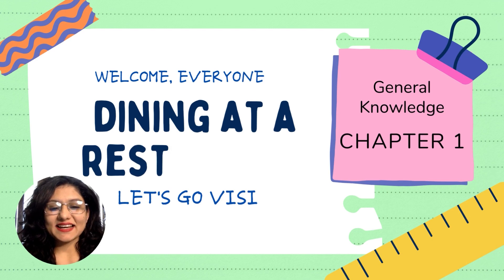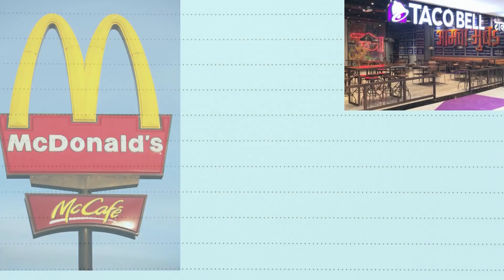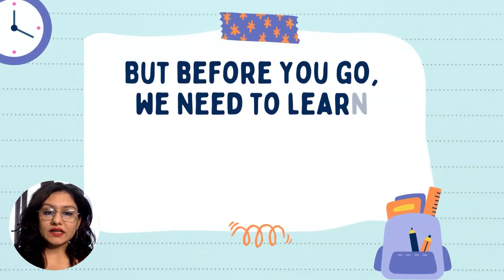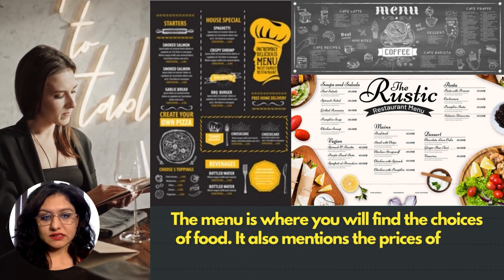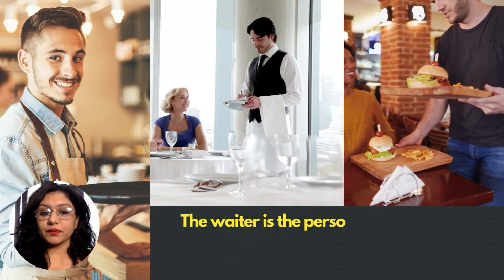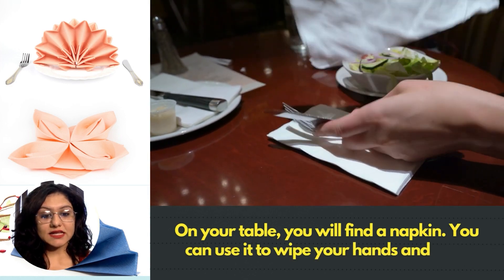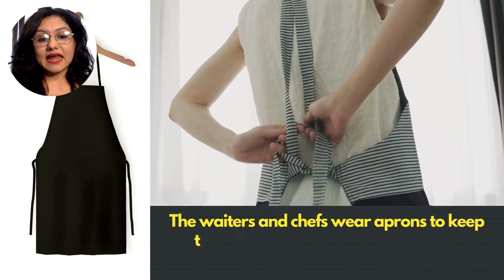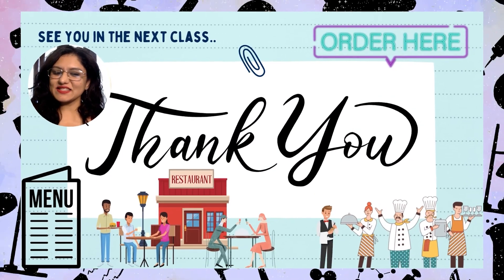Dining at a Restaurant | General Knowledge | Class 2 | Chapter 01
Do you enjoy going out to a restaurant to eat delicious food? Well, I am sure you all do. So here is a video to teach you more about what you will get to see in a restaurant.